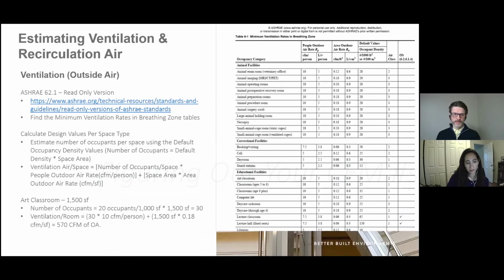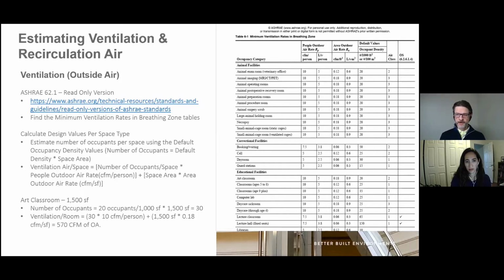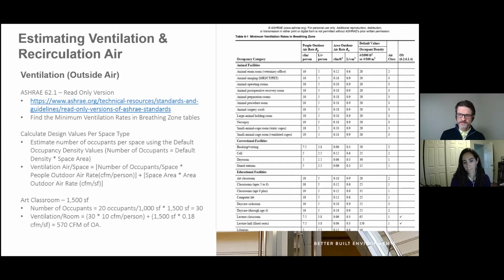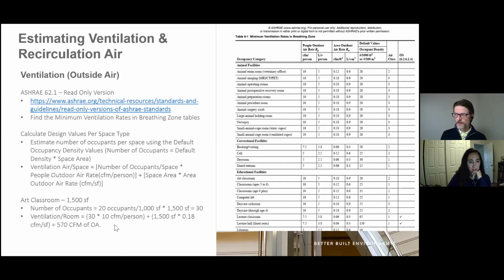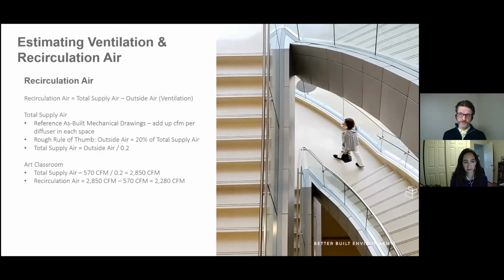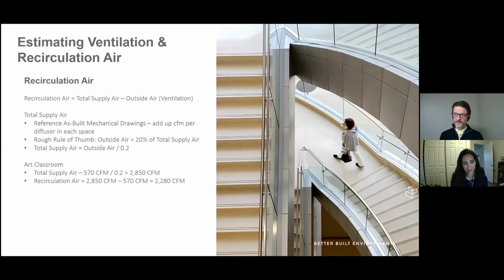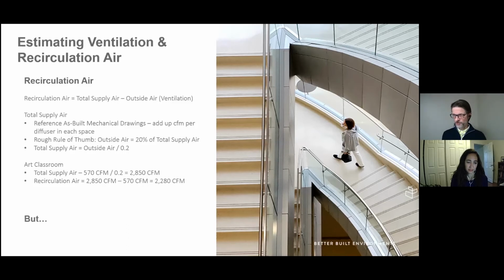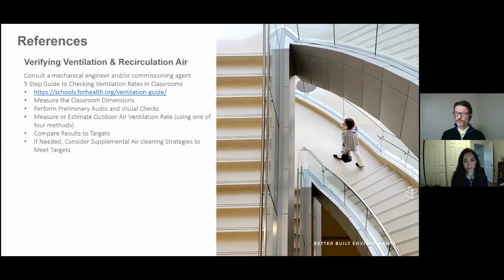Facility Infection Risk Estimator - What's New in V2 Module: Figuring Out Your CFM Numbers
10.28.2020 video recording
Version 2 of the Facility Infection Risk Estimator(TM) is now available! This module will focus on the specifics of figuring out CFM numbers.